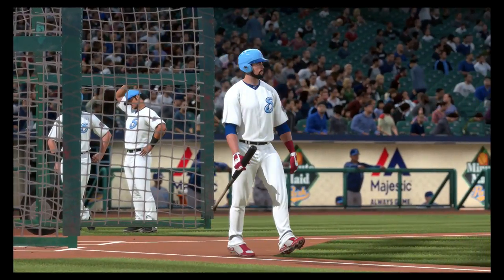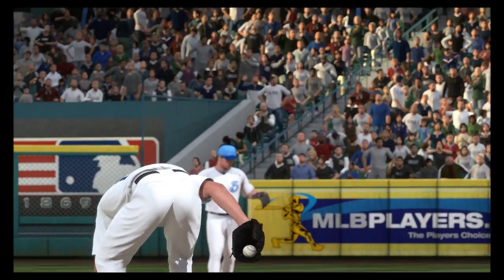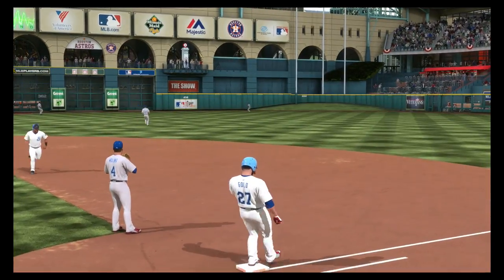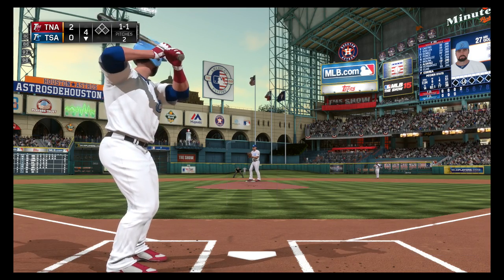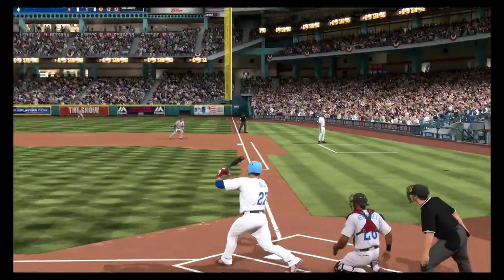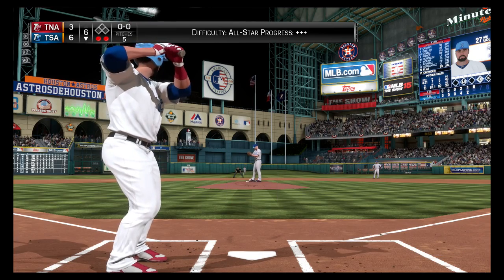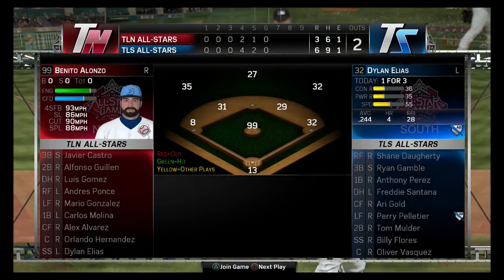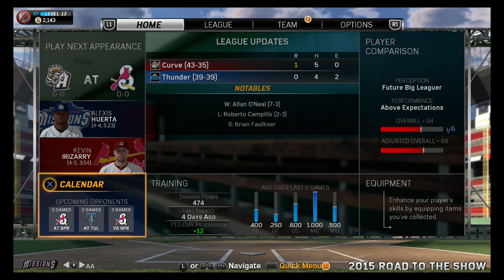MLB 15 The Show - "Road To The Show" #5 AA All-Star Game | PS4 Gameplay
paypal (all money will go toward PS4 for the Show 15)

Gamertag on xbox is Arto 87 send me a friend request if you wanna play
PSN is anaughtyllama, although I never use it

mlb ps4
mlb franchise mode
road to the show
RTTS